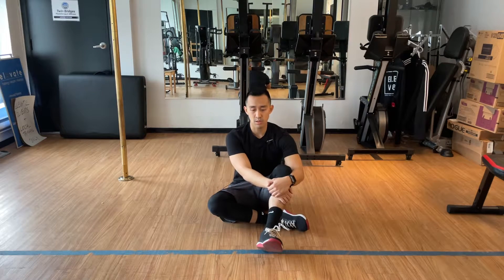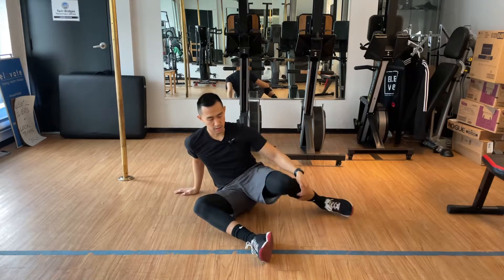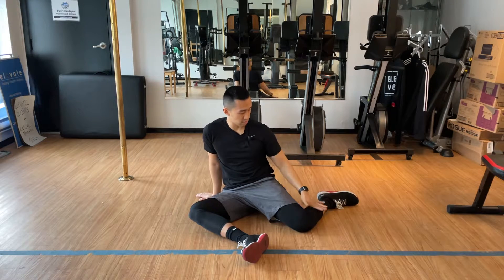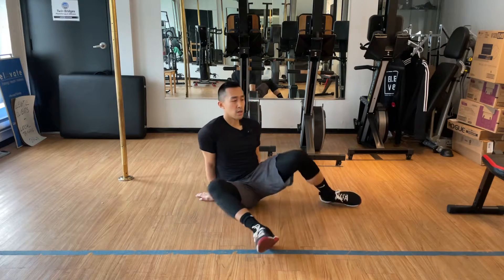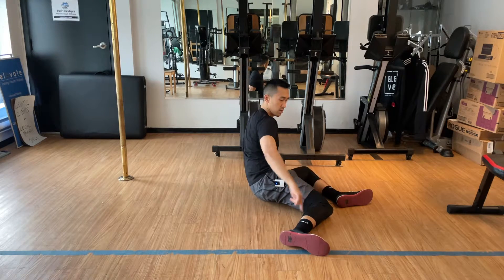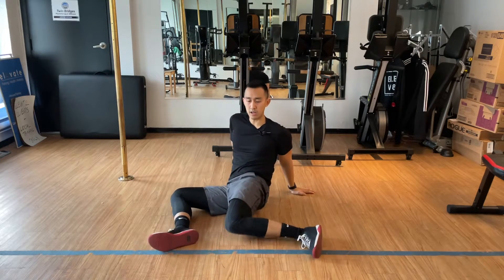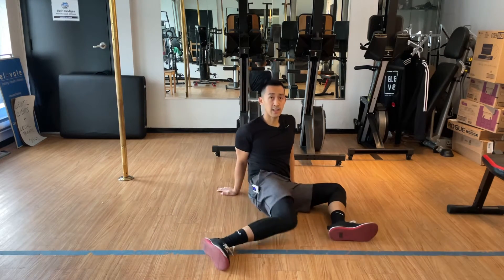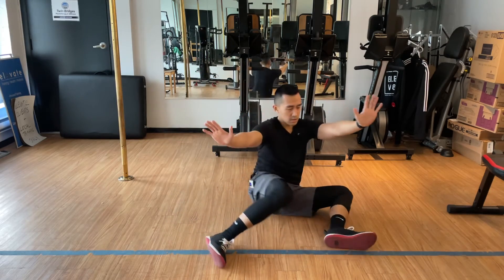90/90 Hip Rotations